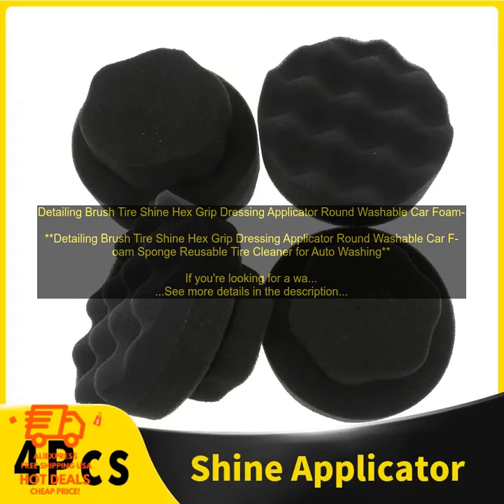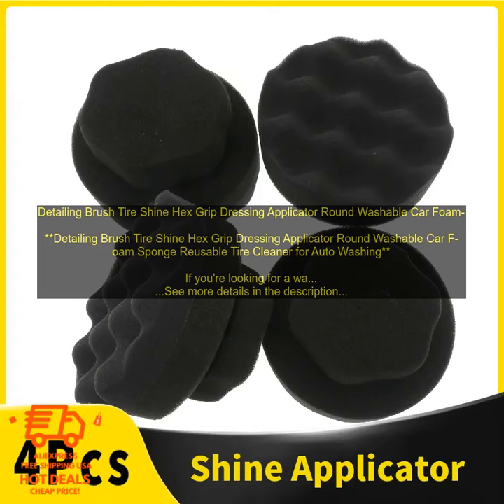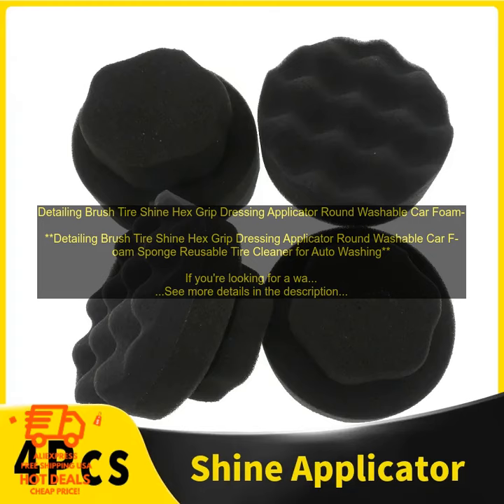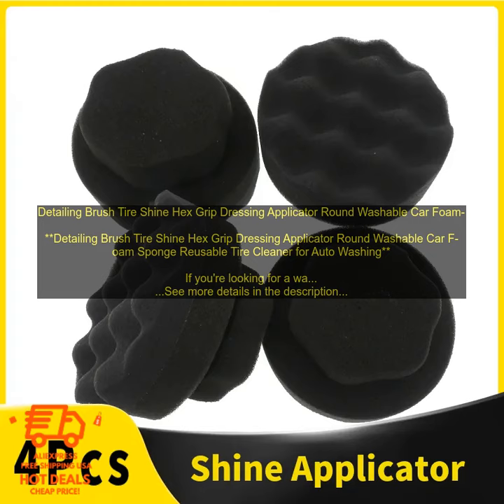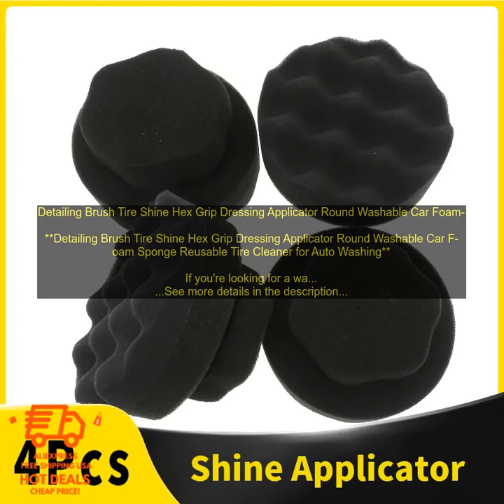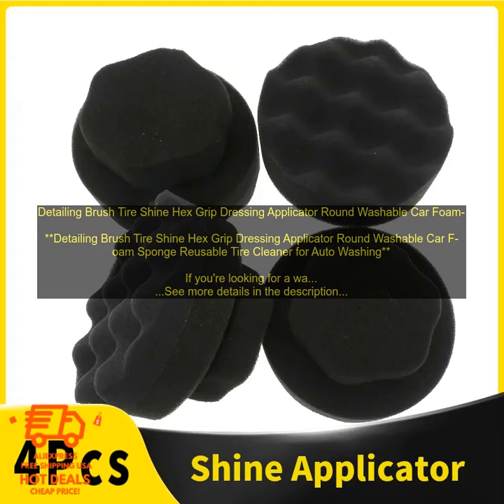1005005292583848 Detailing Brush Tire Shine Hex Grip Dressing Applicator Round Washable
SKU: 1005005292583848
Detailing Brush Tire Shine Hex Grip Dressing Applicator Round Washable Car Foam Sponge Reusable Tire Cleaner for Auto Washing

If you're looking for a way to clean your tires without damaging them, a detailing brush is a great option. This brush is designed specifically for cleaning tires, and it features a soft, nylon bristles that won't scratch the surface. The brush also has a hex grip handle that makes it easy to control, even when you're applying a lot of pressure.

To use the brush, simply wet it with water and apply a small amount of tire shine to the bristles. Then, start at the top of the tire and work your way down, using a circular motion. Be sure to clean both the inside and outside of the tire.

The detailing brush is also great for cleaning other parts of your car, such as the wheels, bumpers, and door jambs. It's a versatile tool that can help you keep your car looking its best.

Here are some of the benefits of using a detailing brush for tire shine:

* **It's gentle on tires.** The soft, nylon bristles won't scratch the surface of your tires, even if you apply a lot of pressure.
* **It's easy to use.** The brush has a hex grip handle that makes it easy to control, even when you're applying a lot of pressure.
* **It's versatile.** The brush can be used to clean tires, wheels, bumpers, and door jambs.

If you're looking for a way to clean your tires without damaging them, a detailing brush is a great option. It's gentle, easy to use, and versatile.
brush
 car
 cleaner
 detailing
 dressing
 foam
 hex
 grip
 reusable
 shine
 sponge
 tire